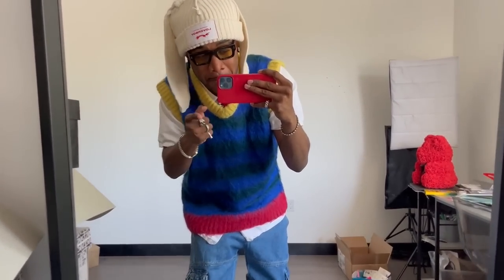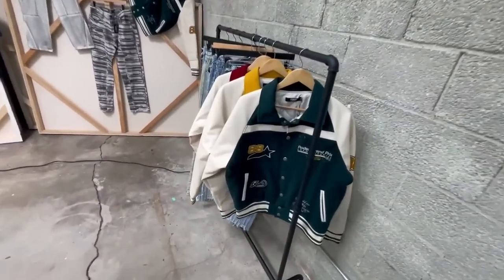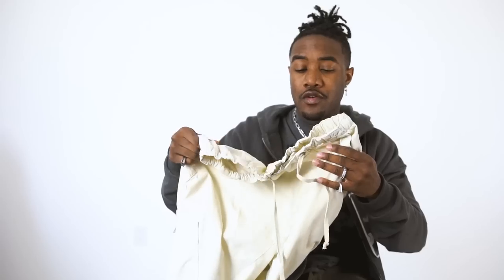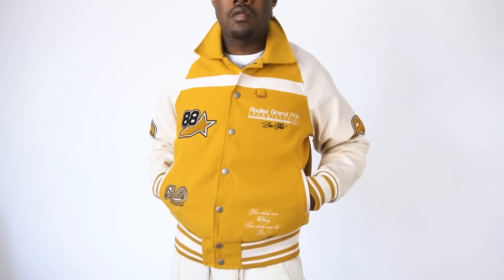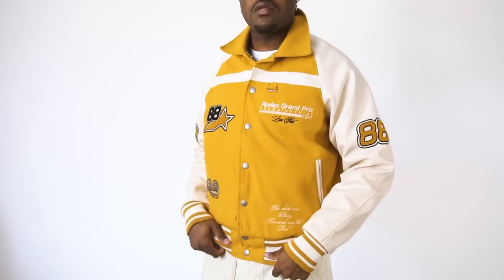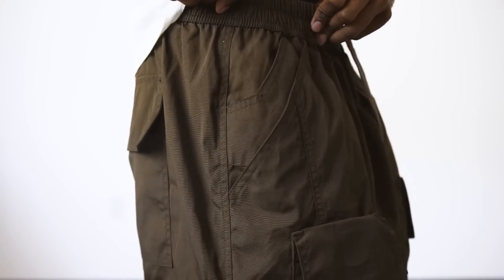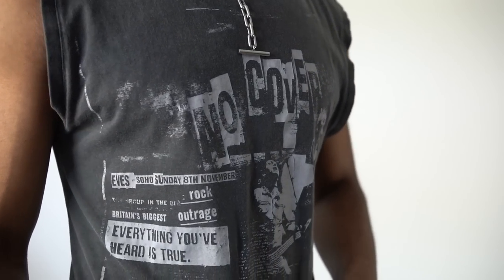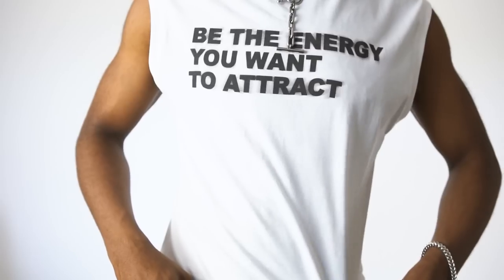VLOG | New Clothing Pickups for SPRING + Shopping (Men's Fashion & Streetwear 2022)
What I'm wearing this Spring (Recent Spring Pickups) Men's Try On Haul | Shopping In Los Angeles.

In today's video I'm going to bring you along to a Pop Up shop in Los Angeles for Jaded London. I stopped by to meet the team and shop some of their newest men's clothing items. I wanted to try them on and see how they look. I grabbed some pieces that I think would be perfect for this spring summer 2022 season. I think a few of these items will be a fashion trend for spring summer 2022. I did a try on men's clothing haul so you can see how everything fits and looks on body. So somewhat of a Jaded London Clothing haul/review. I've been shopping with Jaded London for quite some time now and have always enjoyed their clothing. This will be a vlog style video mixed with my usual clothing haul style video. Hope you enjoy.